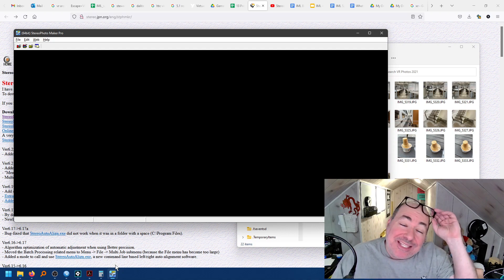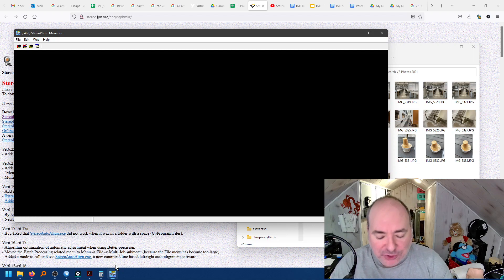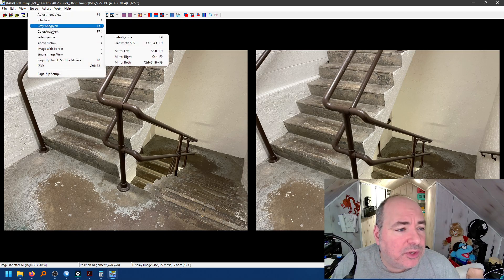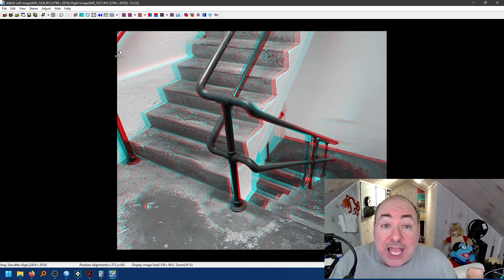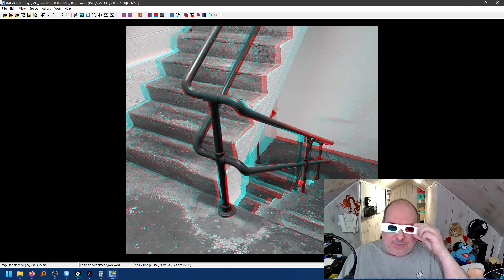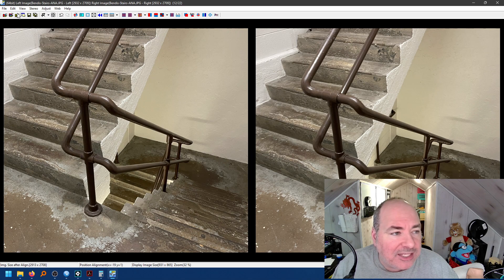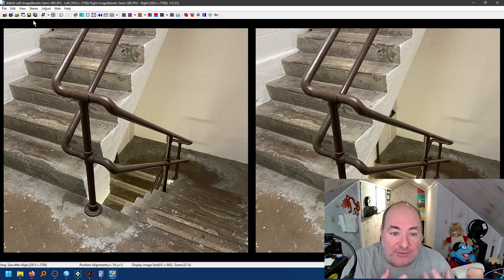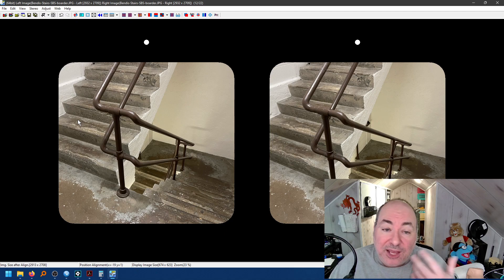How to Anaglyph your Photo in Stereo Photo Maker